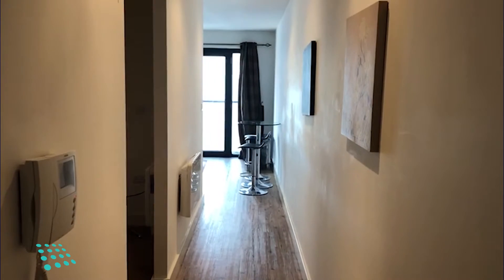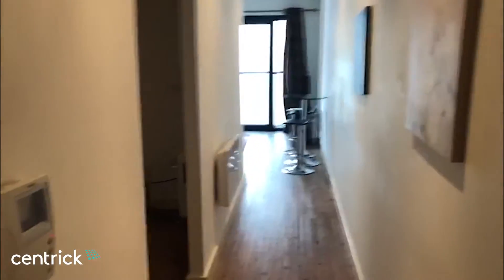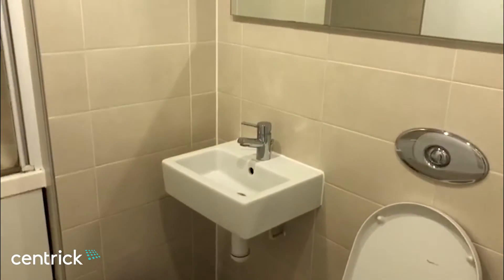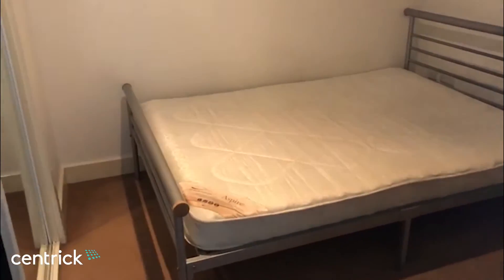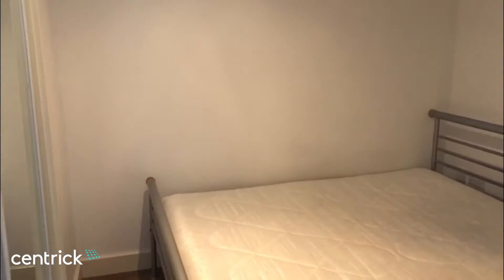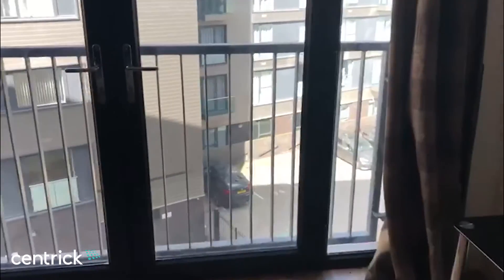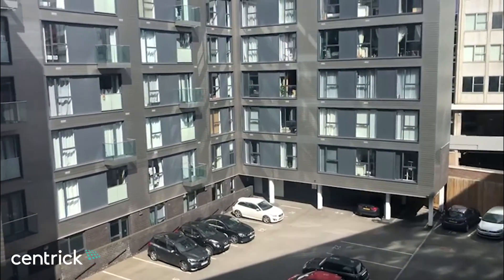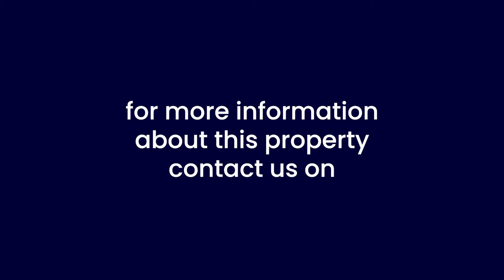Video Viewing The Hub, Birmingham